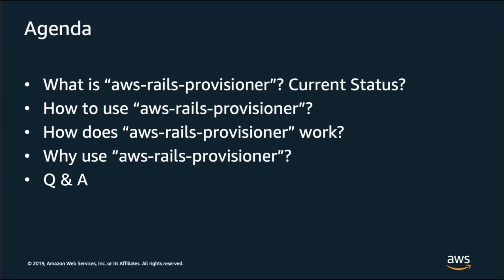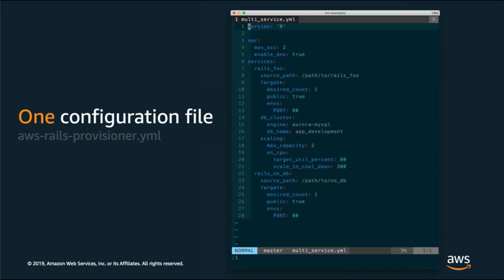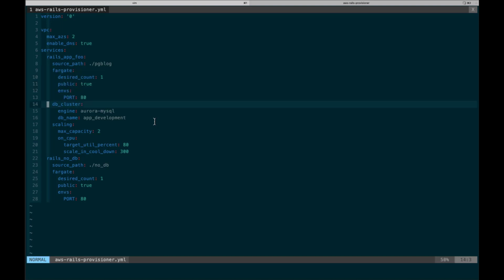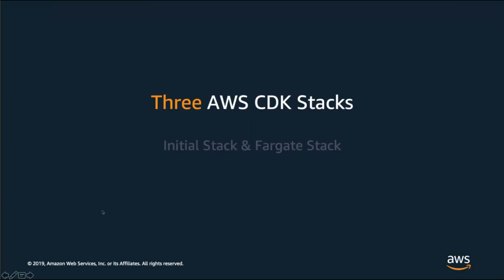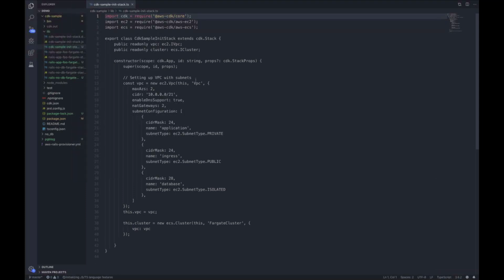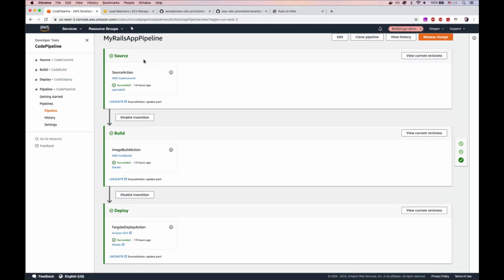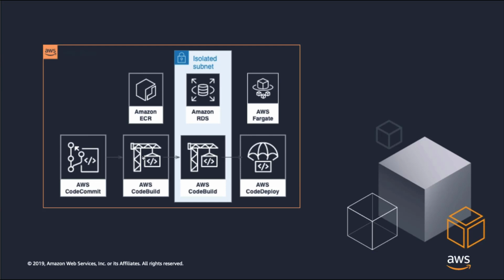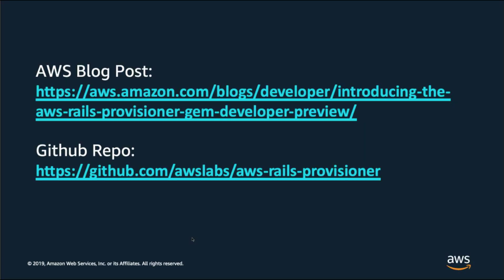Migrate Your Ruby on Rails App to AWS Fargate in One Step Using AWS Rails Provisioner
Web application developers today are tasked with building their cloud infrastructures in a maintainable and scalable way. In this tech talk, learn how to configure and deploy your Ruby on Rails Application on AWS using “aws-rails-provisioner” You will learn how to define and deploy containerized Ruby on Rails Applications on AWS with a few commands. We will demonstrate the best practices on how to use the provisioner for developing your Infrastructure as Code.

Learning Objectives:
 - Learn how to build cloud infrastructure as code with “aws-rails-provisioner
 - Learn “Infrastructure as Code” best practices on AWS